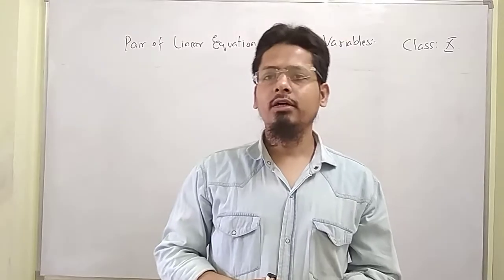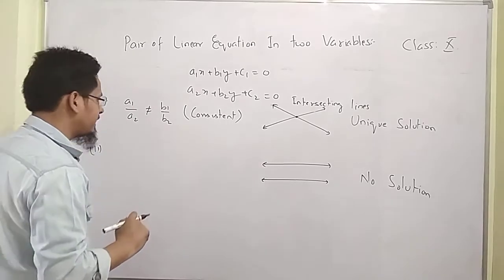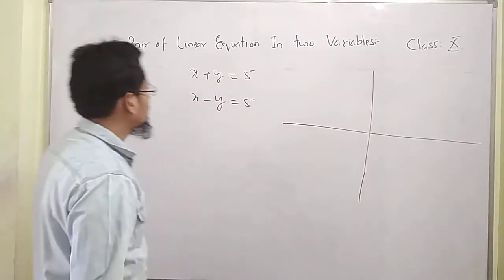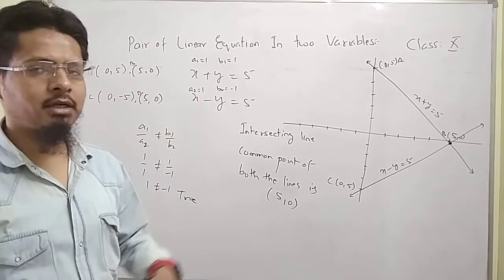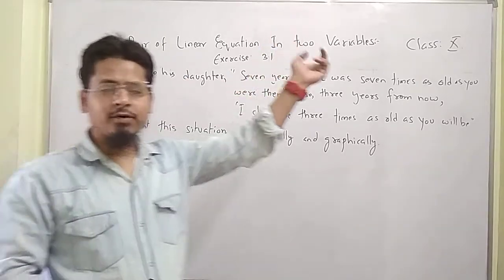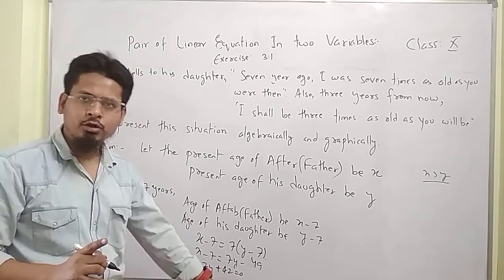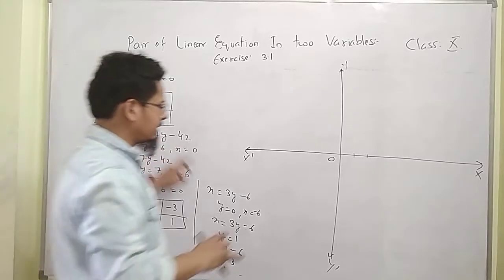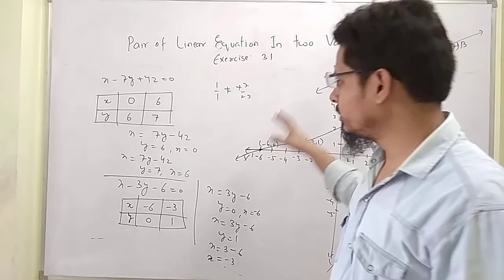Pair of linear equations on two variables. part 1